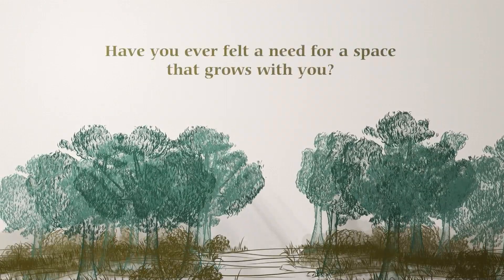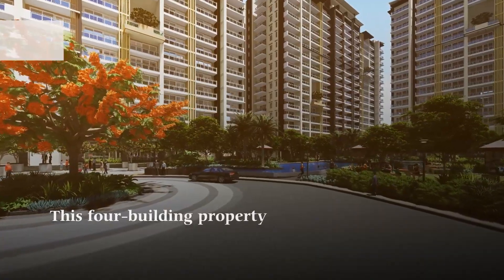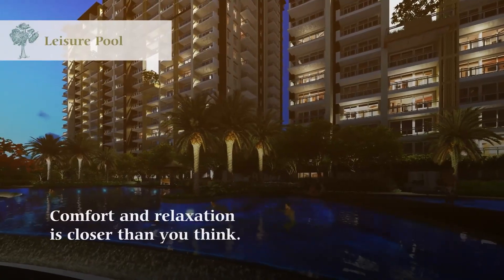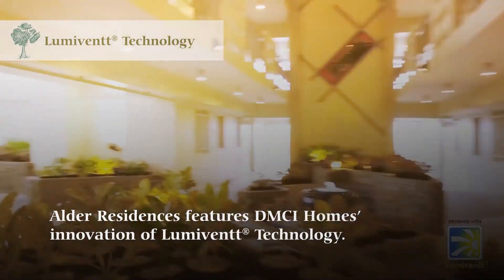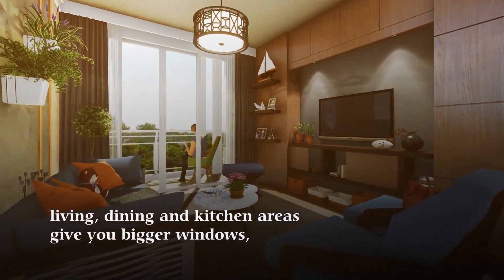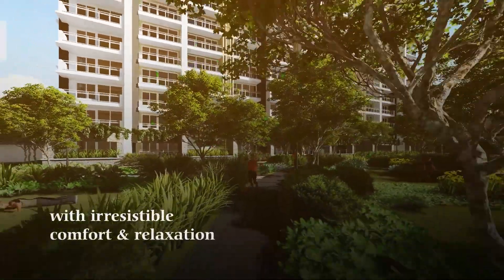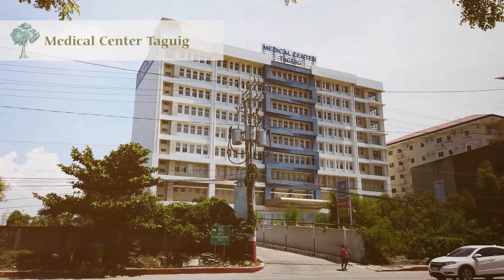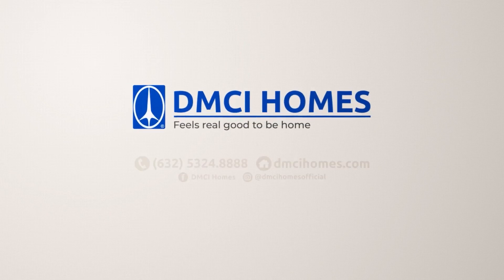DMCI Alder Residences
Creating spaces for a life well-lived

A cut above the rest. Transform life's precious moments into cherished experiences at Alder Residences. Come home to a life of irresistible comfort and relaxation where time moves at a pace you choose.